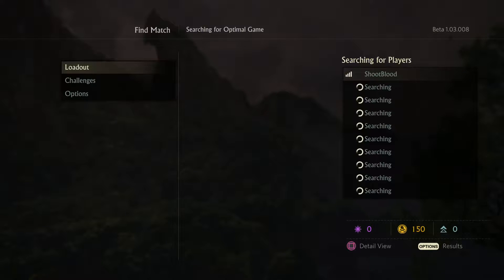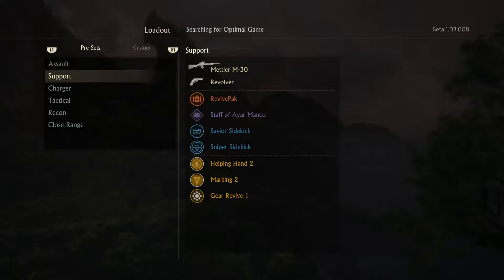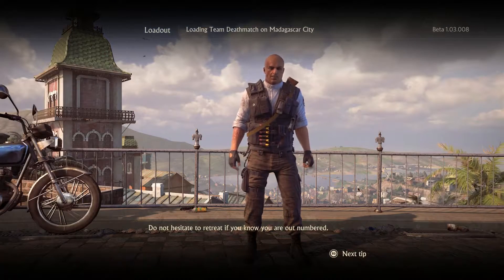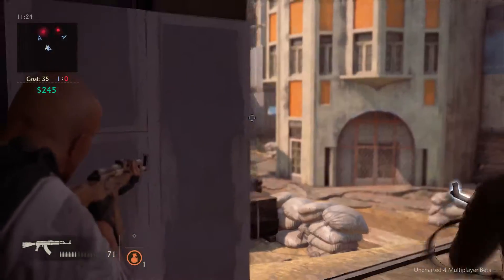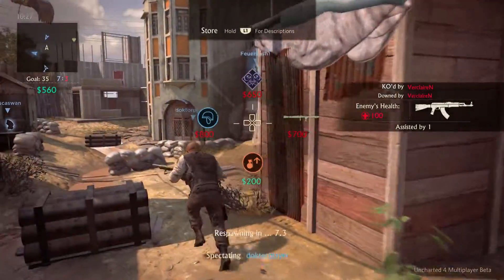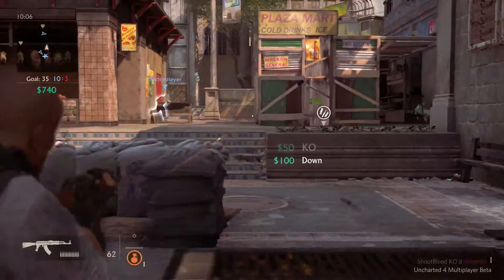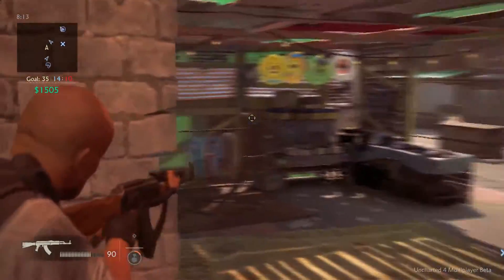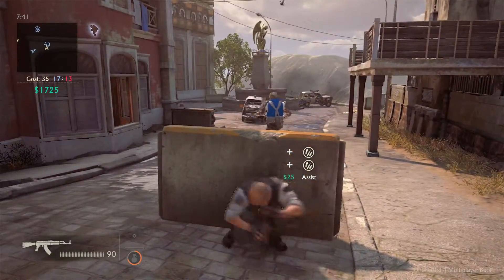LET'S PLAY! | Uncharted 4 (Beta) - 'The Lazarevic Family'!